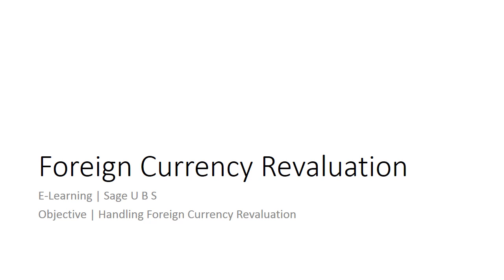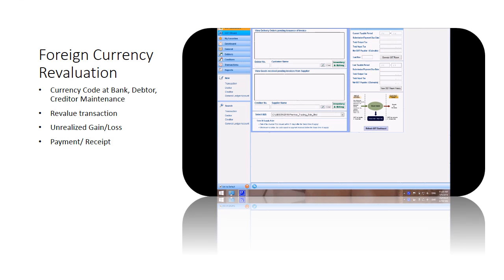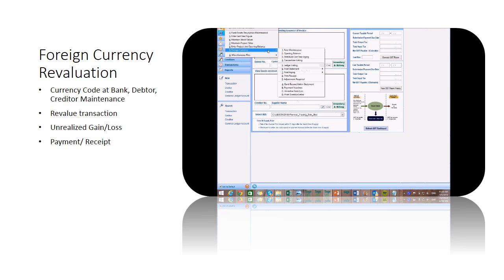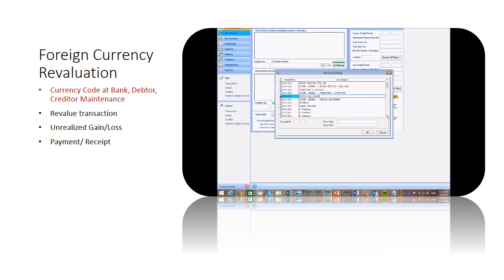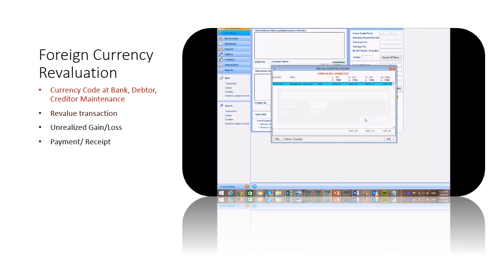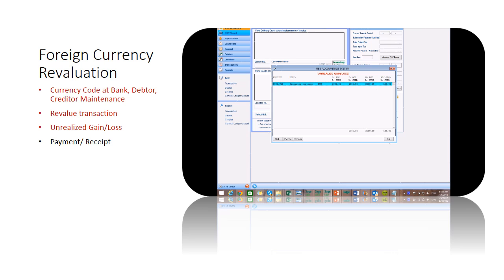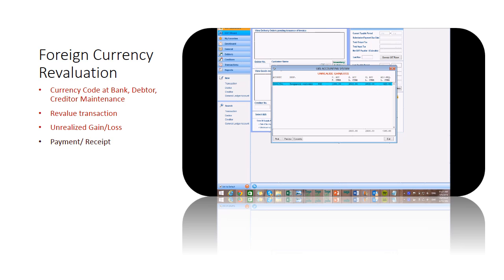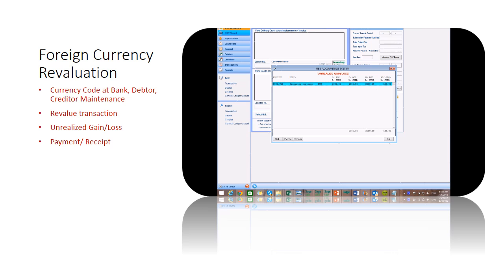Sage UBS - Foreign currency revaluation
Foreign currency revaluation is a process to calculate the difference in value of all outstanding foreign currency documents based on the current exchange rate used in transaction against the current exchange rate used in the reporting. Learn how Sage UBS handles it here.